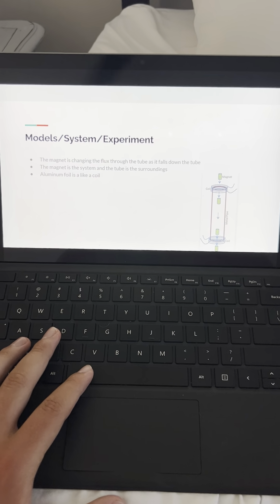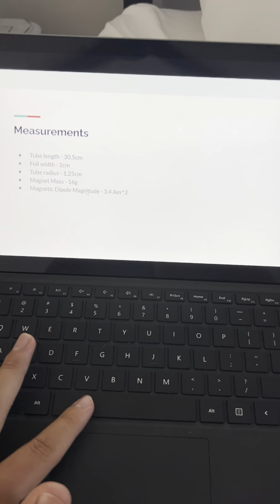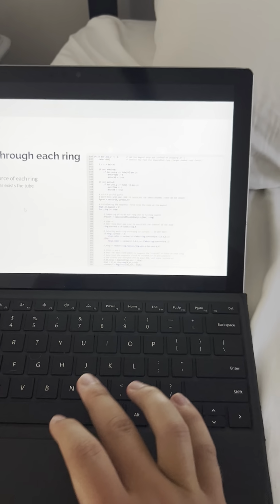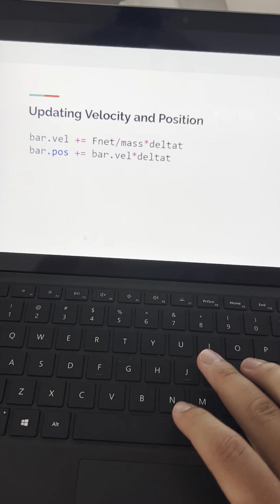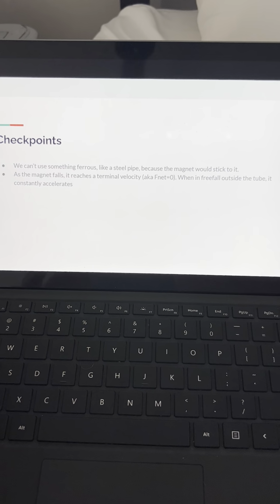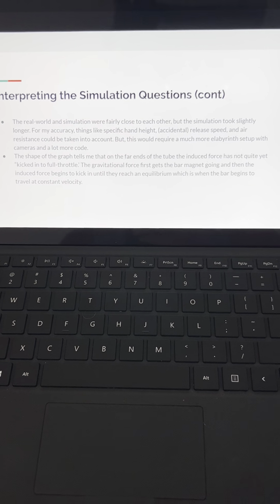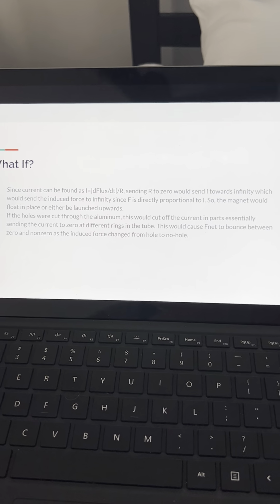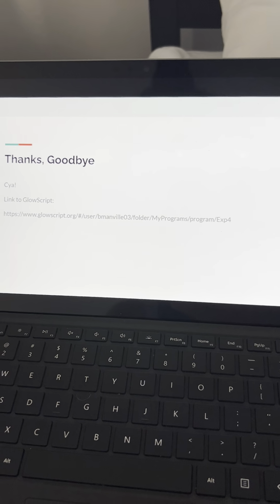PHYS 2212 Exp 4 Summer 2023 GT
PowerPoint: file:///C:/Users/bmanv/Downloads/Experiment%204.pdf